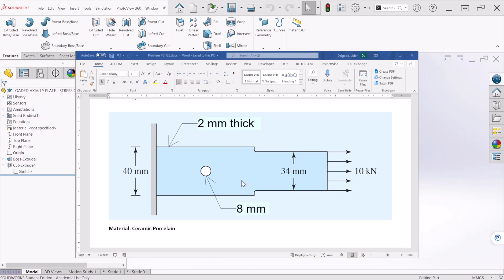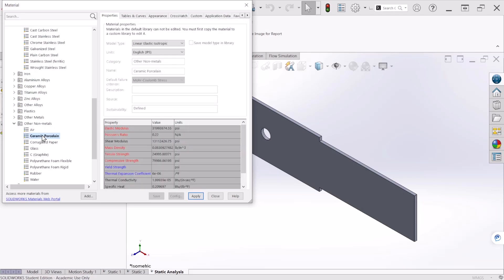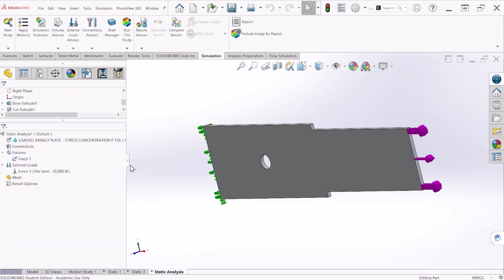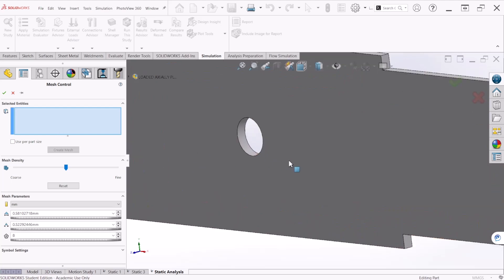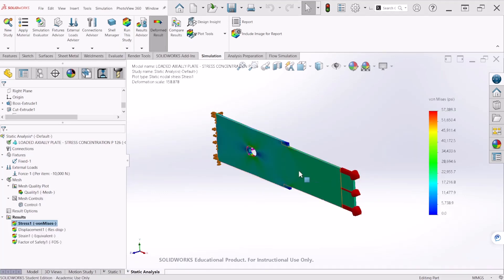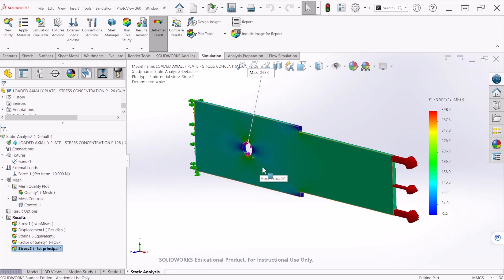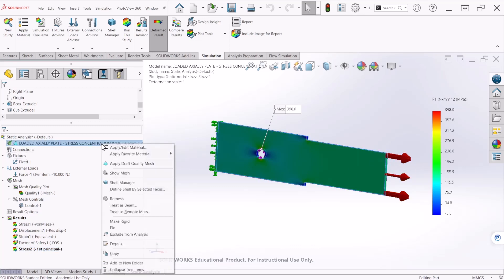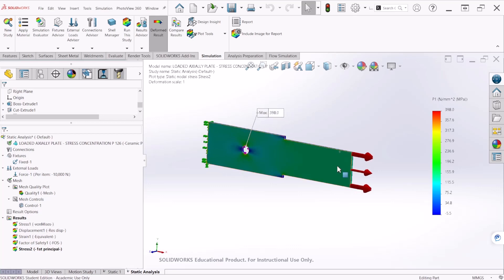Static Analysis of Plate / FEA for beginners / Stress Concentration/ Brittle / SolidWorks Simulation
Linear Static Analysis of a plate loaded axially:
On this video tutorial we are going to learn how to set up a plate for a linear static analysis simulation. Maximum stresses are calculated and compared to the theoretical values. Global and local meshing is also covered. Hope you enjoy!

Learning Outcomes from this video:
• Setup plate for static simulation
• FEA (Finite Element Analysis)
• Maximum Stress
• Stress Concentration
• Read and modify results
• Presenting FEA results in a desired format
• Mesh control setup